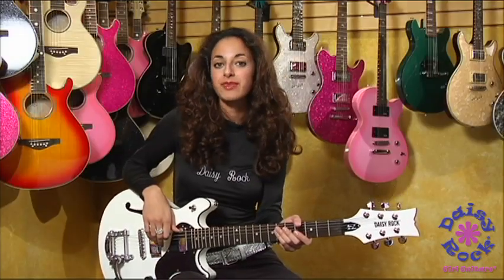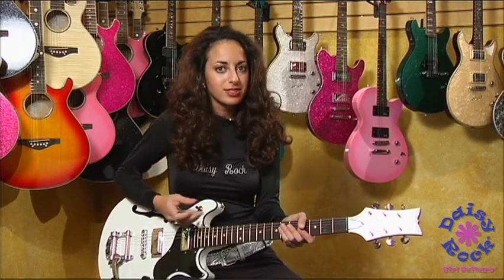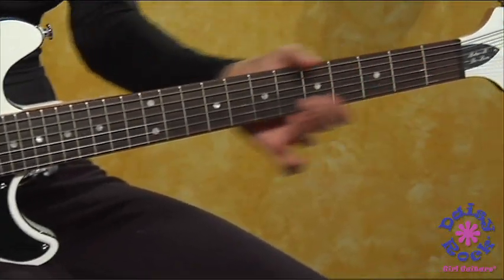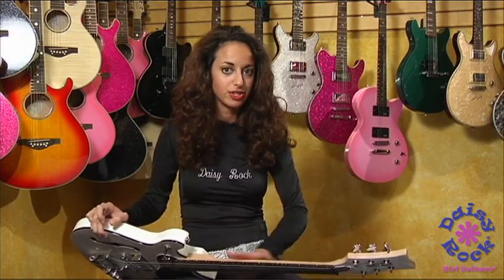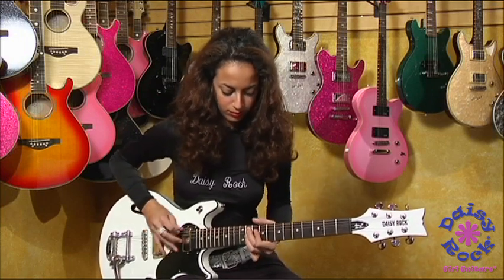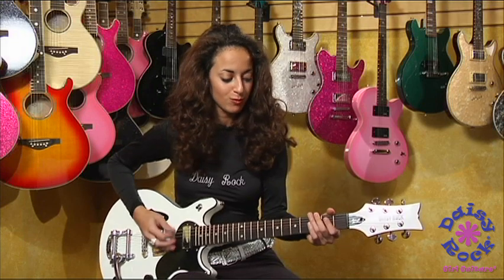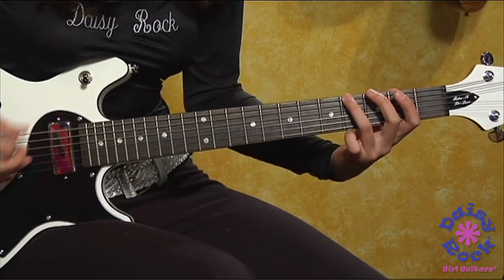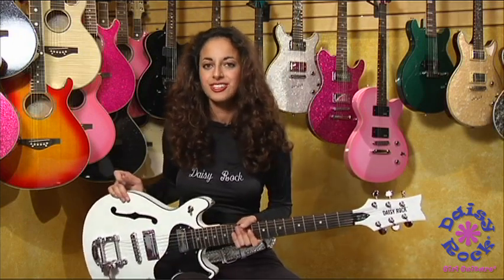Daisy Rock Girl Guitar's Retro-H De-luxe Promo Video featuring Ruthie Bram